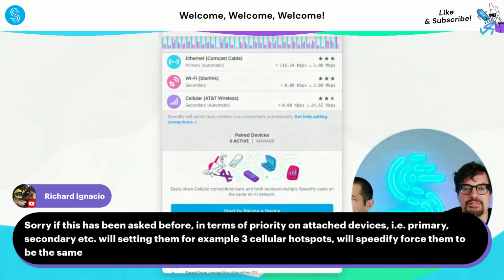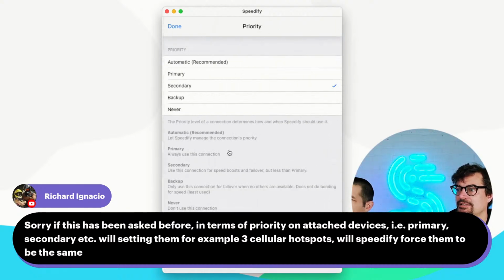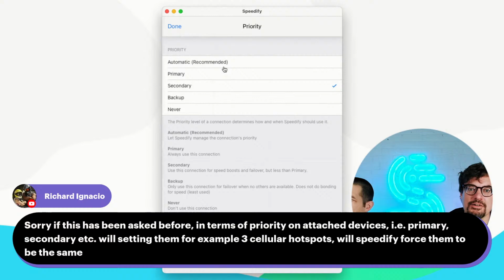🔴Speedify LIVE Office Hours: Q&A With Our Developers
Join us LIVE for a Q&A with Alex and the Speedify Engineers - plus updates about what's new in Speedify, trivia, tips, and tech support!